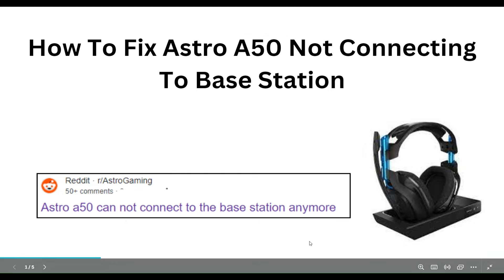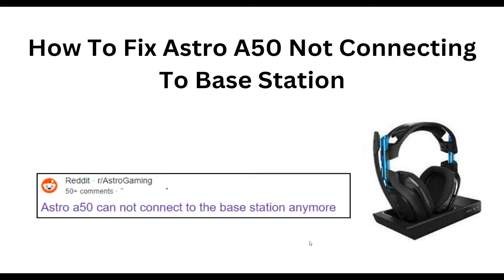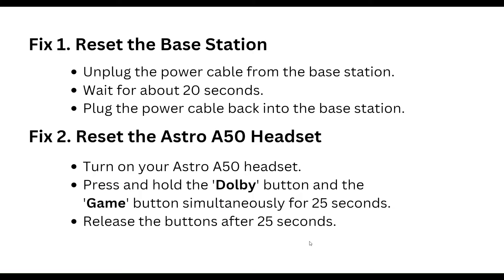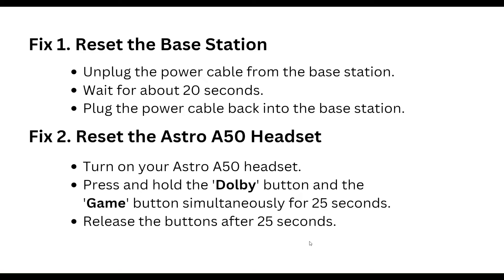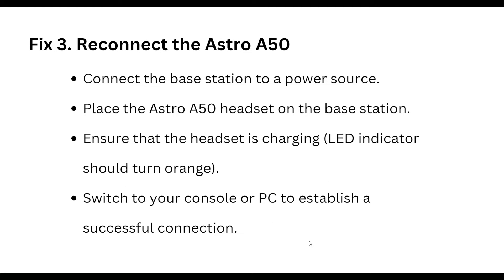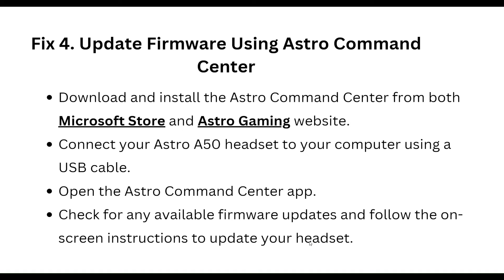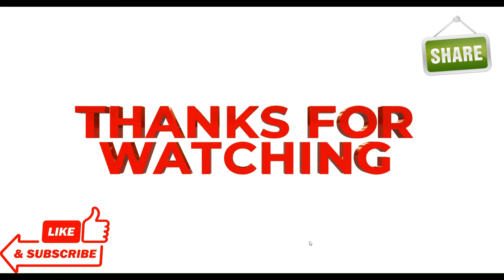How To Fix Astro A50 Not Connecting To Base Station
guide you through the process How to Fix astro a50 not connecting to base station

00:00  Introduction
00:13  Solution1:Reset the Base Station
00:25  Solution2:Reset the Astro A50 Headset
00:40  Solution3:Reconnect the Astro A50
01:00  Solution4:Update Firmware Using Astro Command Center